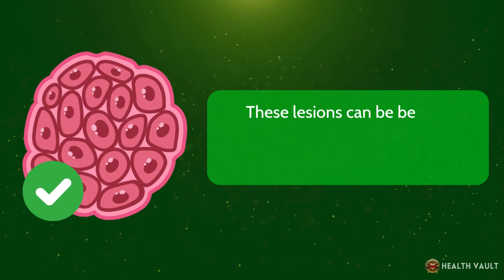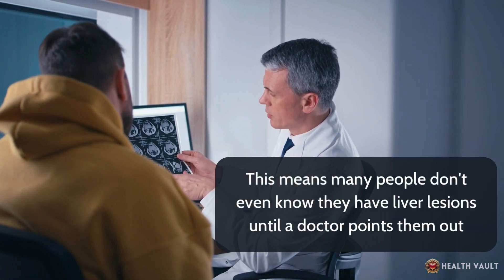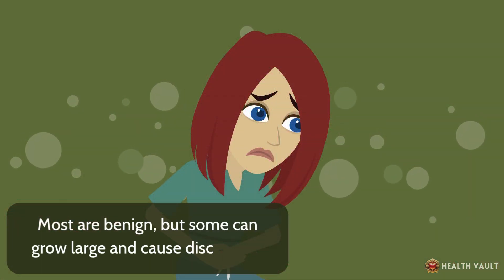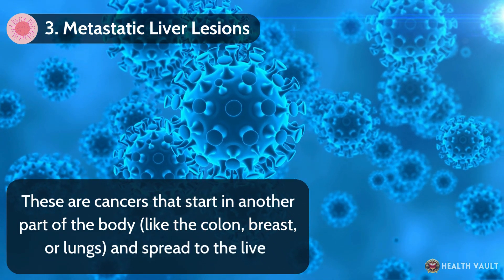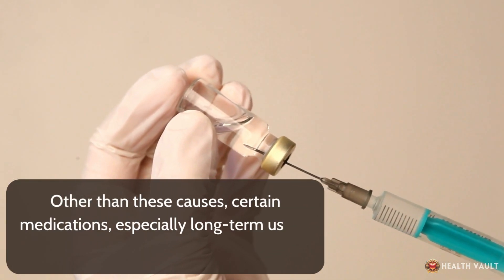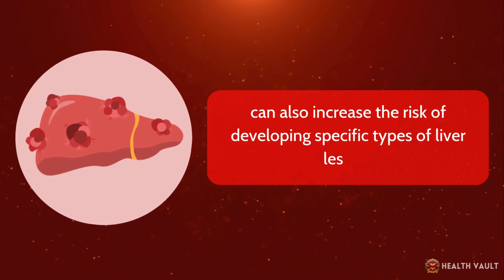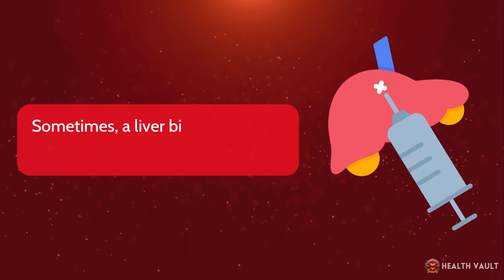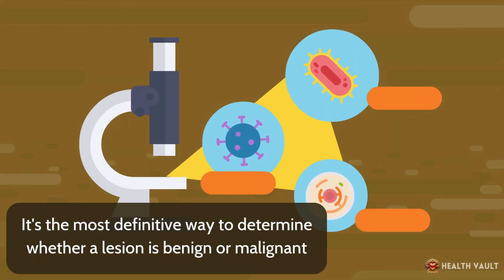Liver Lesions: Causes, Signs and Symptoms, & Best Treatment Options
What are liver lesions? Liver lesions are simply abnormal areas or growths that appear in your liver tissue. Imagine your liver as a smooth, reddish-brown organ, and a lesion would be like an area that stands out and looks different from this normal pattern. These lesions can be benign, meaning they are non-cancerous and generally harmless, or malignant, indicating they are cancerous and potentially life-threatening. What’s interesting here is that most liver lesions are often discovered incidentally during imaging tests like ultrasounds, CT scans, or MRIs, which are done for other reasons. This means many people don’t even know they have liver lesions until a doctor points them out. While this can be alarming, it’s important to remember that the majority of liver lesions are not a cause for concern. Some studies estimate that benign liver lesions occur in up to 5-20% of the general population, often without causing symptoms.

⌛Timestamps:
⏱️ What are Liver Lesions - 0:00
📍 Types of Liver Lesions – 01:07
📝 Causes of Liver Lesions – 02:49
⚠️ Symptoms of Liver Lesions – 04:02
🩺 Diagnosis of Liver Lesions – 05:26
💊 Treatment for Liver Lesions – 06:41